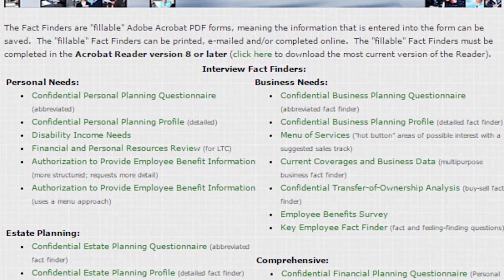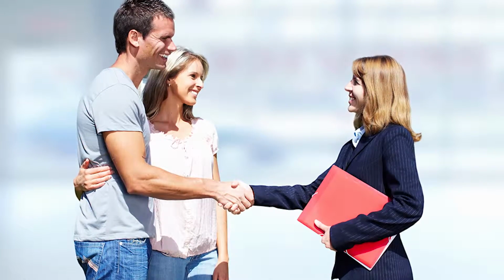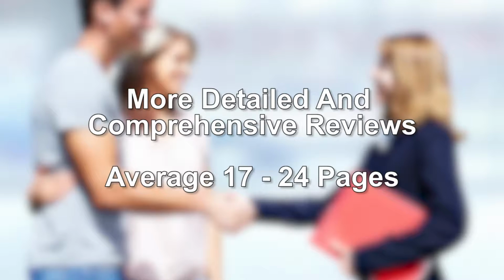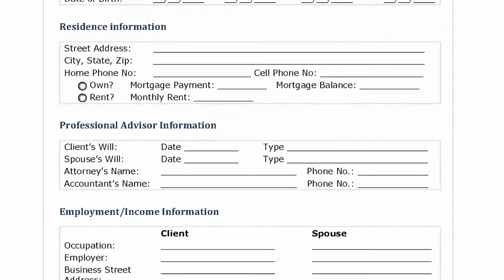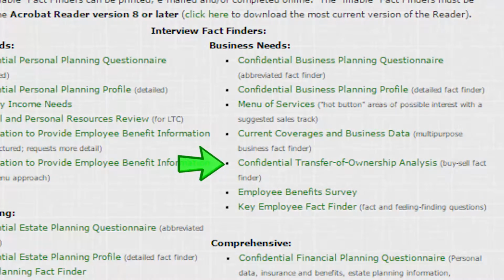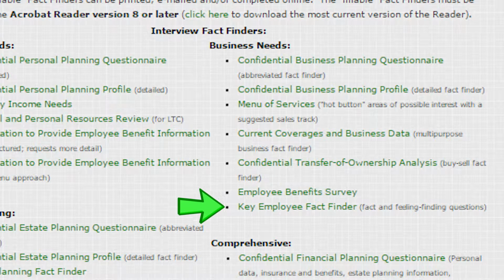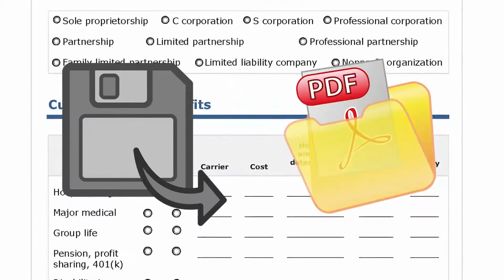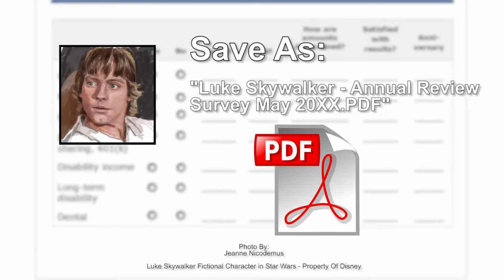VRL's Introduction to Fact Finders Page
In this session we will introduce the FSEdNet Fact Finders Section of our Visual Resource Library.